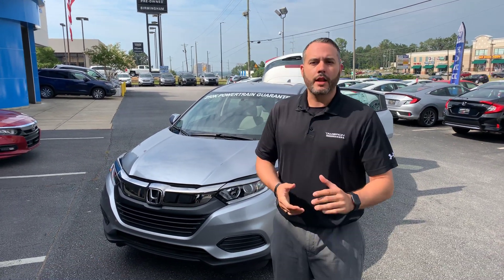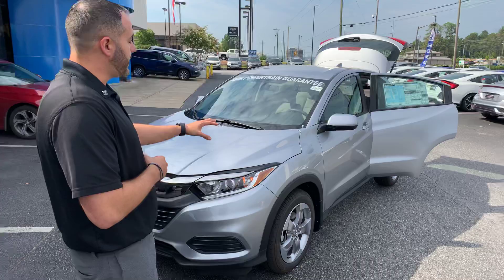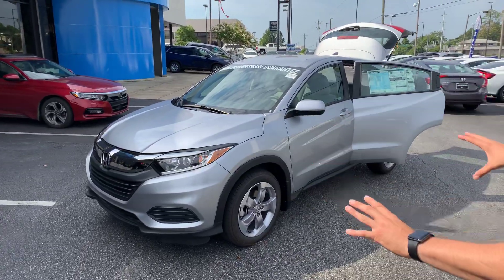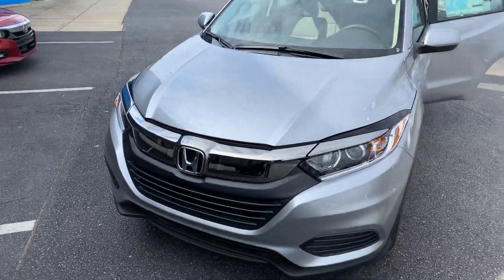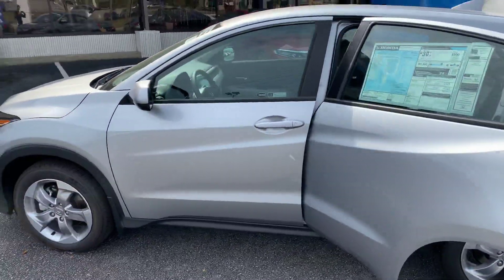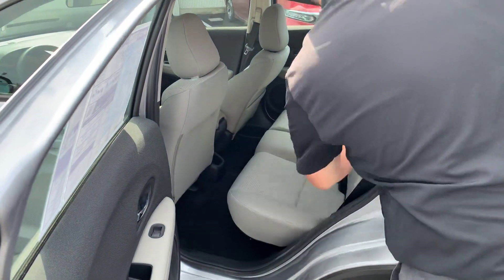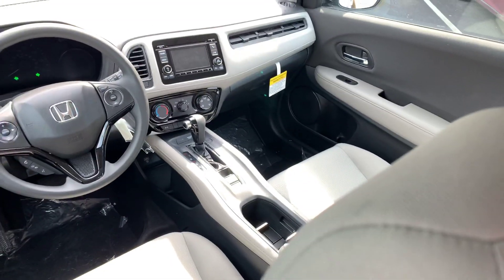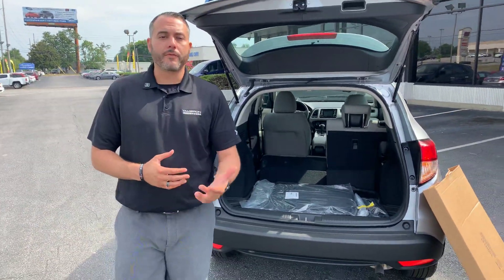2019 Honda HR-V for Michelle from Trent Tate with Tameron Honda in Hoover, AL